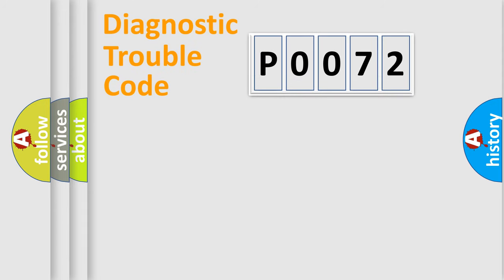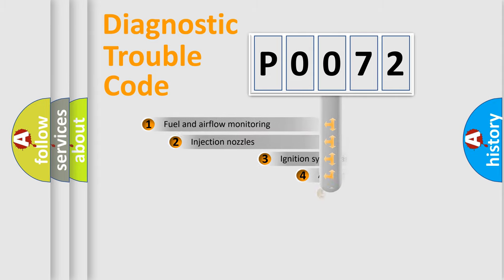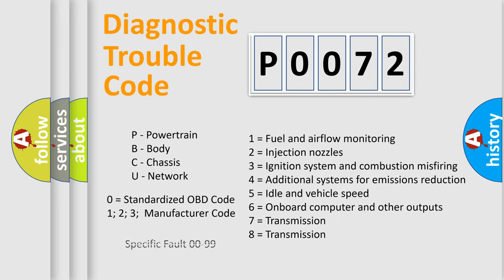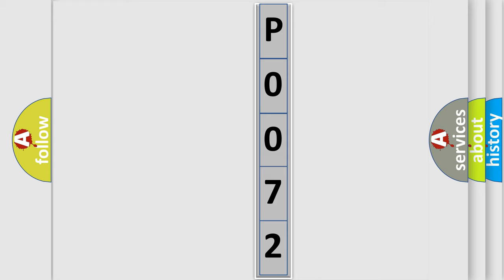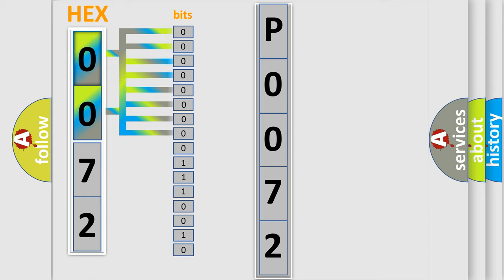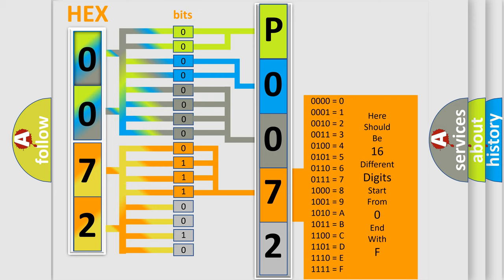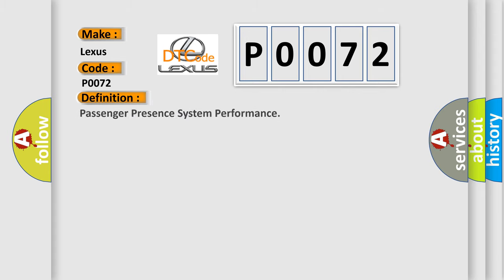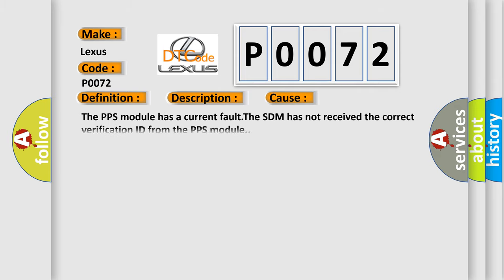DTC Lexus P0072 Short Explanation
Contents:
0:21 Basic DTC analysis according to OBD2 protocol standard.
1:48 Insight into programming
2:58 A diagnostically understandable description of the Diagnostic Trouble Code
3:05 Basic error definition

Make:
Lexus
Code:
P0072
Definition:
Passenger Presence System Performance
Description:
Ignition voltage is between 9-16 volts.
Cause:
The PPS module has a current fault.The SDM has not received the correct verification ID from the PPS module.